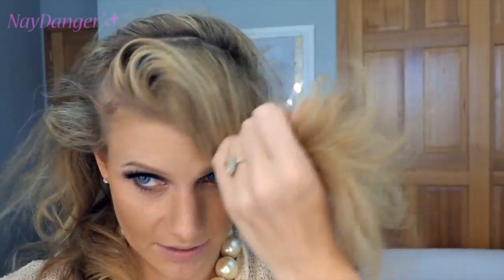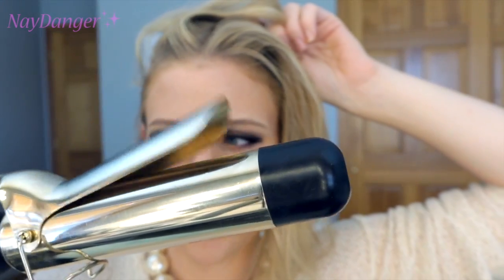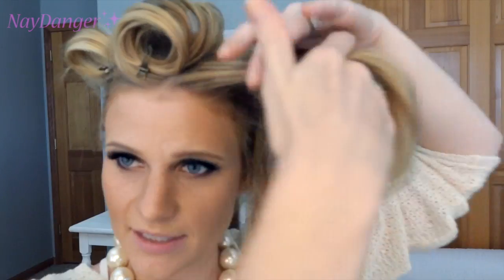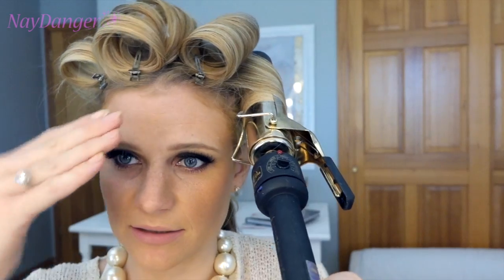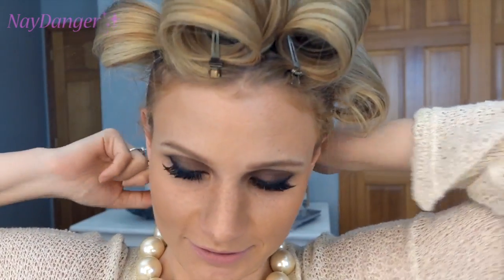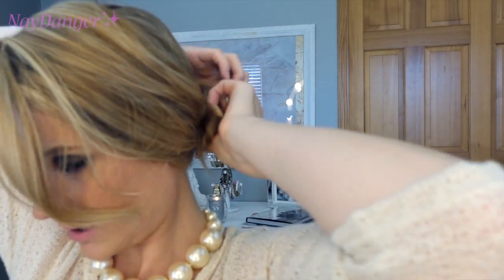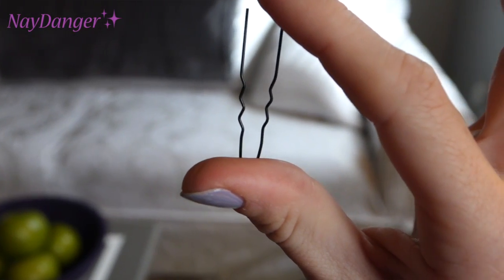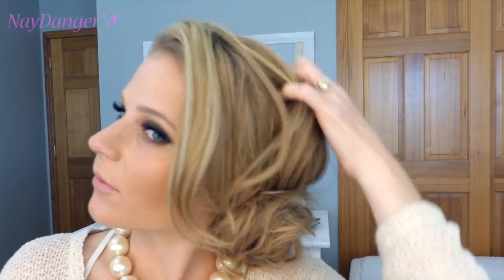Super EASY UPDO Tutorial ✨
Updos can be easy if you have the right directions and this tutorial is meant for just that... to help you create a beautiful updo quickly and easily.  If you've got a wedding, a dance or any special occasion, watch this tutorial and you'll be happy you did!!

Never forget, your beauty is more than your face, skin or hair.  Beauty is about who you are and what you are living for. ♥

❝Taking beauty seriously... but not too seriously.❞™

I purchased everything with my own money, and everything said is my OWN opinion.

Products and Links in this Video ☟ (listed in order used)

-Big Barrel Curling Iron (1 1/4 inch)

-Clips for holding the curls up

-Fantasy Hair Pins